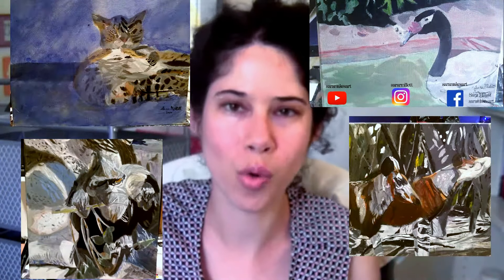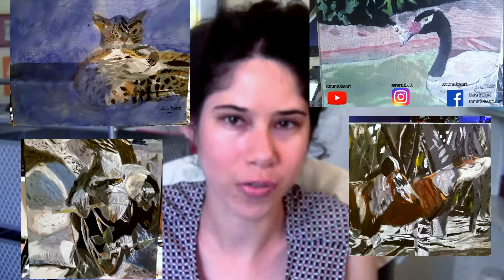Subject As The Focal Point:Making It Happen In Your Painting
I've made a video giving advice on your subject as the focal point of your painting. I use some of my own work as examples of how doing things like making your subject take up fifty percent or more of the surface, and using simple designs with one strong feature, can help make the viewer's eye go where you want it to.

Interested in taking up painting and drawing? I make videos to provide encouragement and motivation as well as tips and advice for beginning artists.  I mostly teach from my own experience as an artist. Basically, if something has helped me, I share it in my videos in the hopes that it can help others.

Check out 4:19 to 4:29 of this Vsauce video for more information on the human recognizability of faces.

Schedule
Monday:vlog
Wednesday:Vlog
Friday:Vlog

ATTENTION!